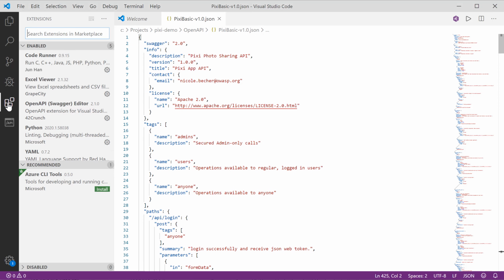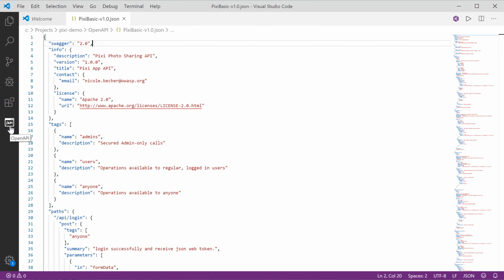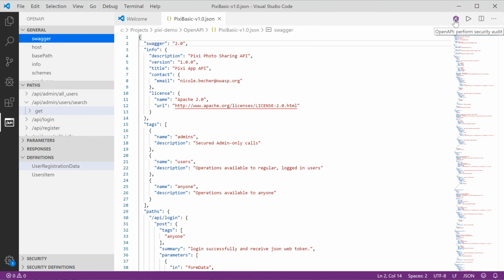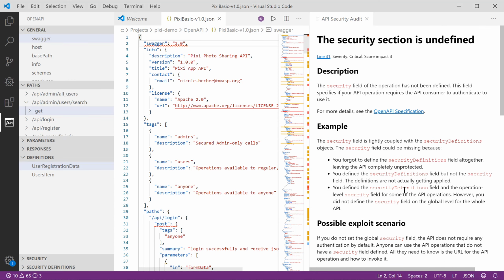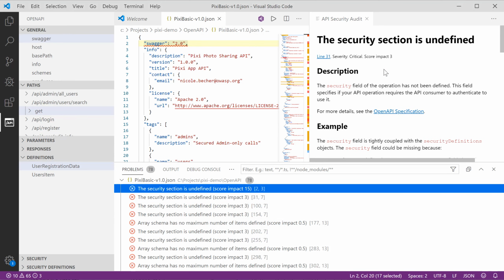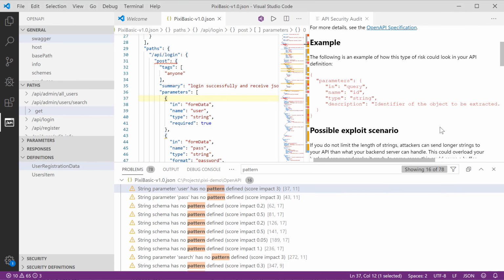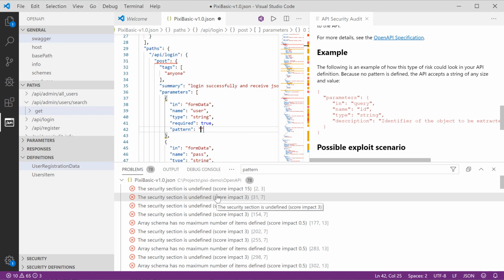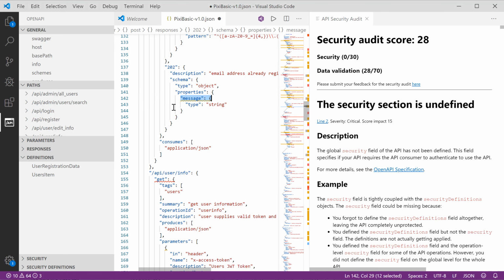42Crunch OpenAPI (Swagger) Extension for VS Code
Our previous tutorial used the build-in Security Editor in 42Crunch API Security Platform to fix audit issues in the OpenAPI (formerly Swagger) definition. In this one, we do the same thing but in Microsoft Visual Studio Code (VS Code) using the 42Crunch OpenAPI extension.